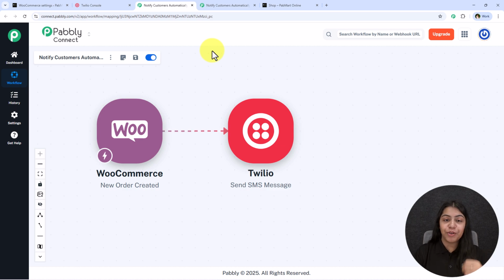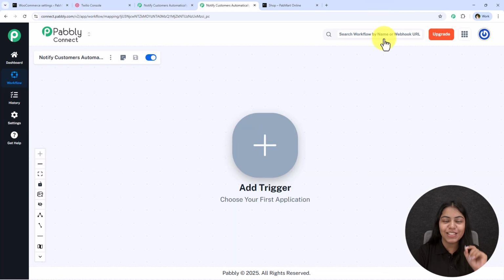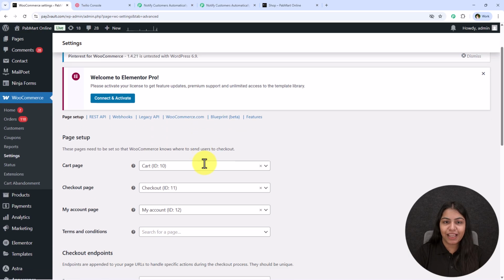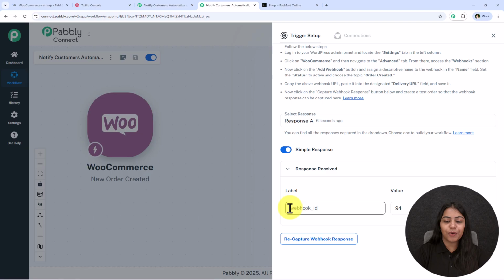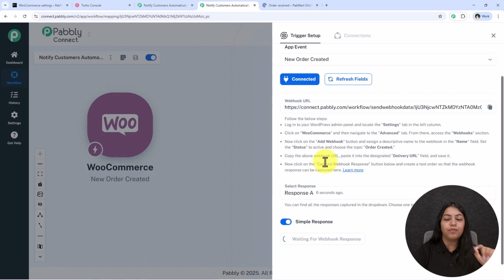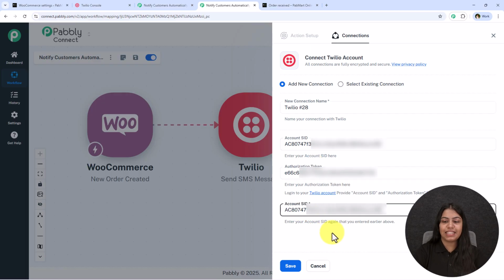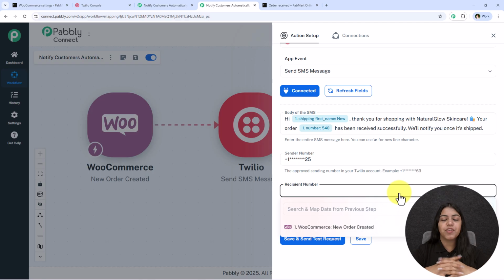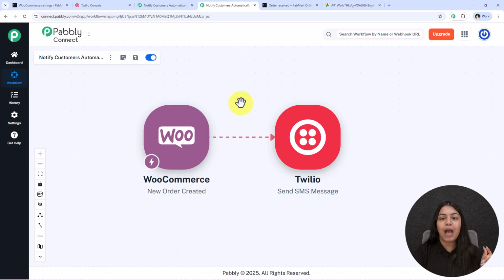How to Notify Customers Automatically via Twilio for WooCommerce Orders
In this video, you'll learn how to automatically notify customers about their WooCommerce orders using Twilio. We’ll guide you through the process of integrating Twilio with WooCommerce to send SMS updates and notifications seamlessly. Pabbly Connect simplifies this integration by automating the communication workflow, ensuring your customers receive timely updates without extra effort on your part. This setup improves customer engagement and enhances the overall shopping experience by keeping your clients informed.

Use Case:-

Managing customer communication for new WooCommerce orders can be time-consuming, as sending manual confirmation messages often leads to delays and missed updates. With Pabbly Connect, you can completely automate this process — whenever a new order is placed, it instantly triggers Twilio to send a personalized  SMS notification to the customer will be sent This ensures instant communication, improves customer experience, and saves your team valuable time by eliminating the need for manual follow-ups.

Benefits of Pabbly Connect:

1. Automation: Save time, money, and resources by automating tasks.

2. Integration: Connect various web services to create efficient workflows.

3. Security: Enjoy industry-standard security for your data.

4. Scalability: Easily add new applications and services to your workflow.

5. Cost-effective: Choose from plans suitable for different business sizes, with no charges for internal tasks.